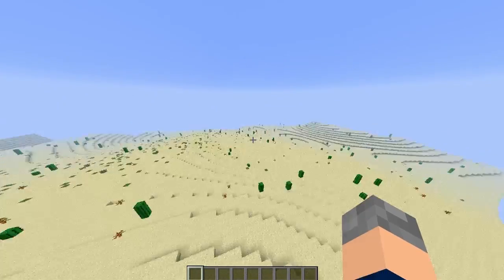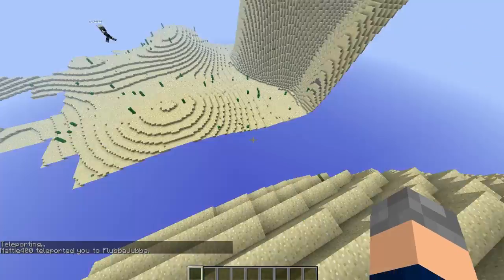Runescape in Minecraft - Members Update 10: Kharidian Desert